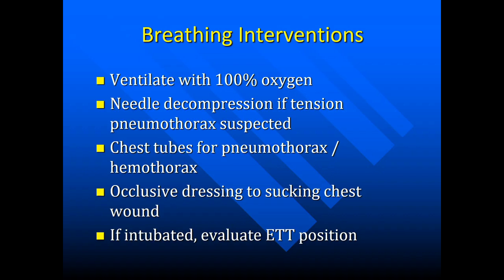Breathing Trauma: Expert Insights with Dr. Talat Waseem | Shalamar Institute of Health and Sciences"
🫁 Explore the nuances of Breathing Trauma in this insightful lecture led by Dr. Talat Waseem, Chair of Surgery and Allied at Shalamar Institute of Health and Sciences. Dr. Waseem, a distinguished expert in the field, takes you on a journey through the intricacies of respiratory injuries, sharing essential knowledge for medical professionals, students, and anyone intrigued by the world of trauma care.

👨‍⚕️ In this engaging session, Dr. Talat Waseem delves into the critical aspects of Breathing Trauma, covering topics such as:

Anatomy of the respiratory system
Evaluation and diagnosis of breathing injuries
Surgical interventions and advanced treatment modalities
Rehabilitation and long-term care considerations
💡 Gain valuable insights into the challenges faced by healthcare professionals in managing Breathing Trauma cases, and discover the latest advancements shaping the landscape of respiratory care.

Dr. Talat Waseem's expertise promises an enriching exploration of Breathing Trauma that transcends the boundaries of traditional medical education.

Let's foster a community of learning and awareness in the realm of Breathing Trauma!